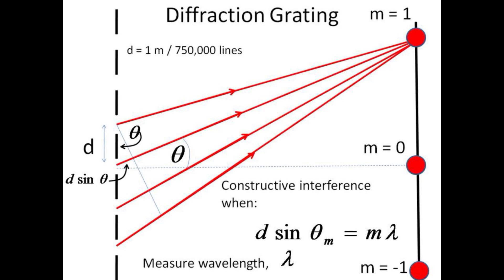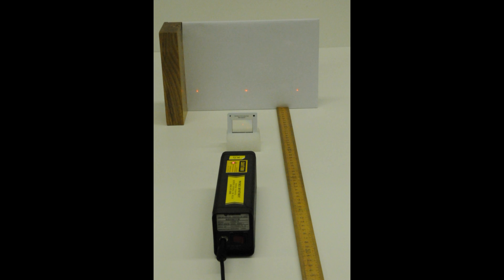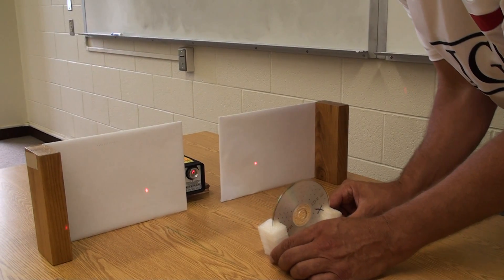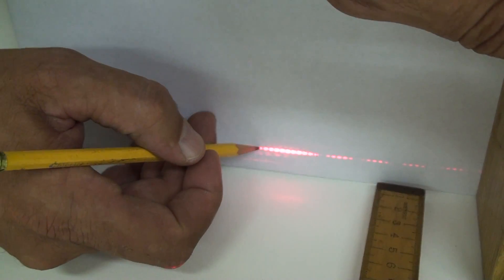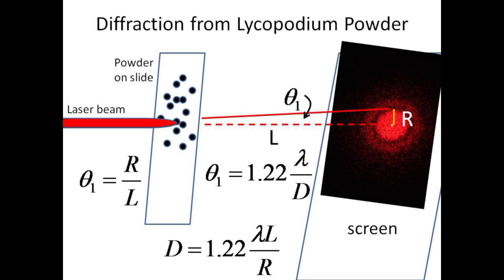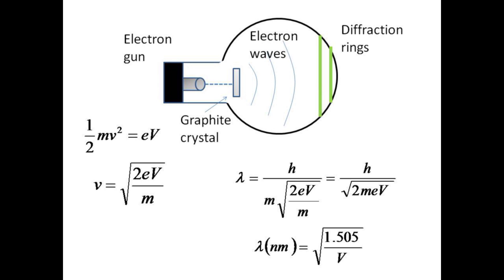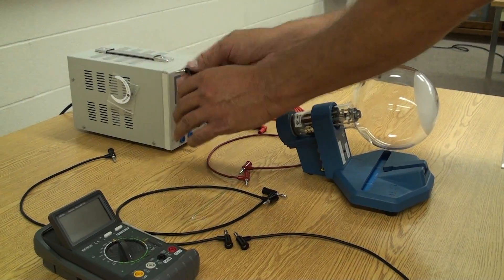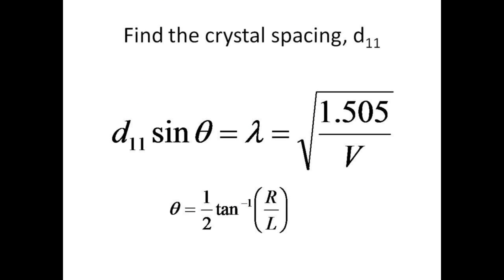Lab 11 Interference and Diffraction of Light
Objectives:

To measure the wavelength of light emitted by a Helium-Neon laser.
To observe the character of single slit diffraction.
To observe the character of double slit diffraction.